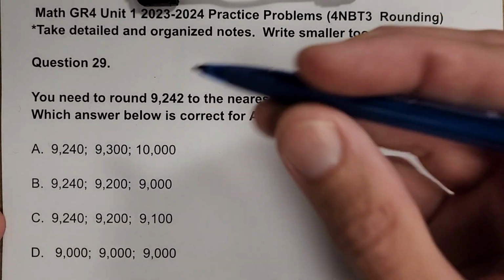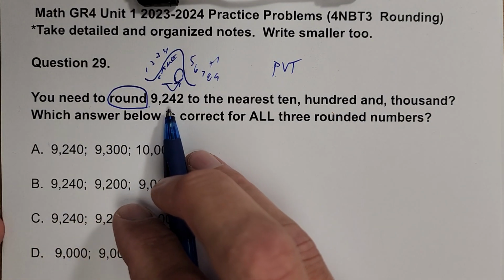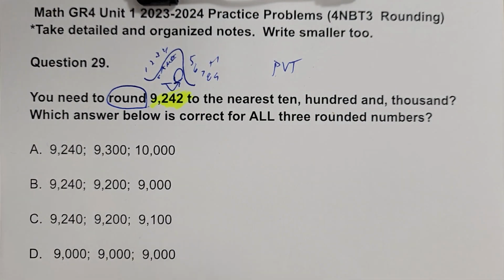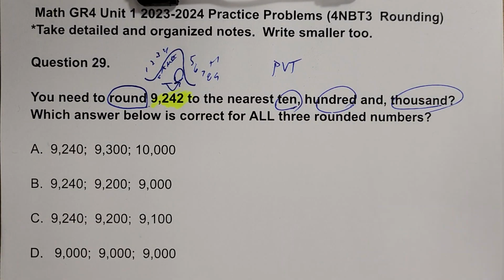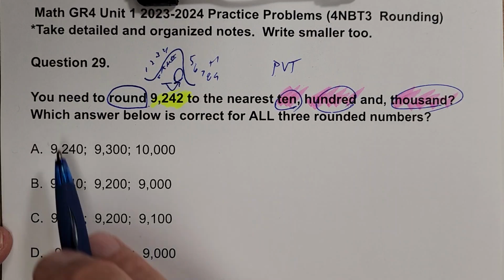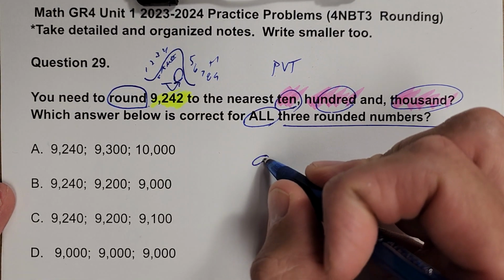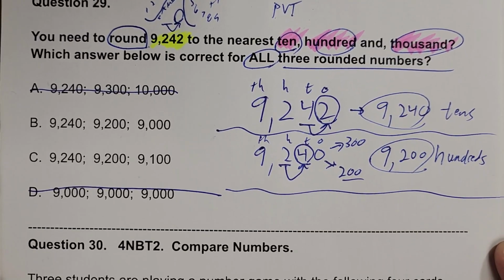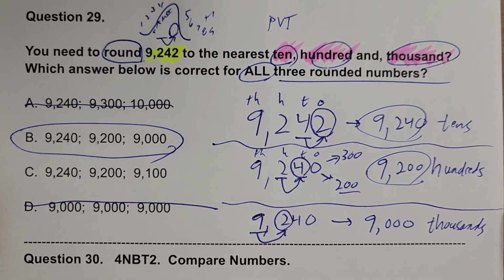4NBT3 Question 29 (rounding, tens, hundreds, thousands)